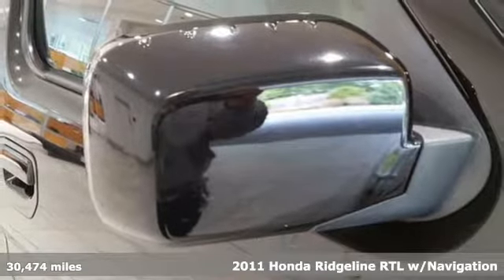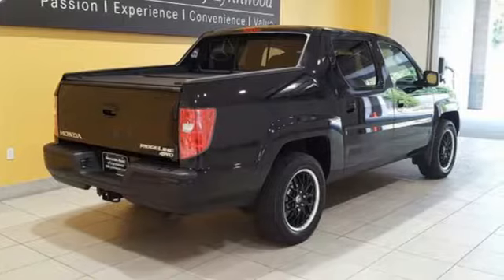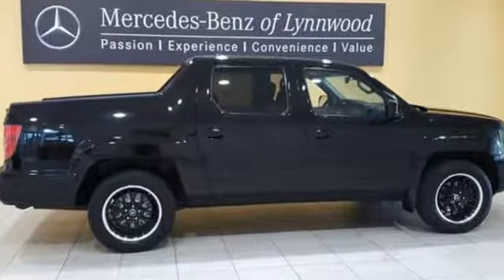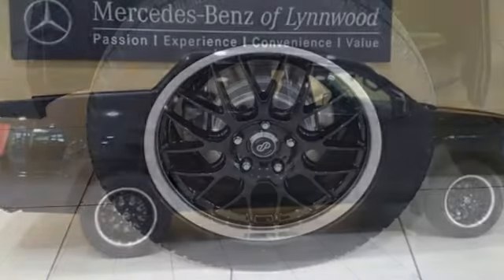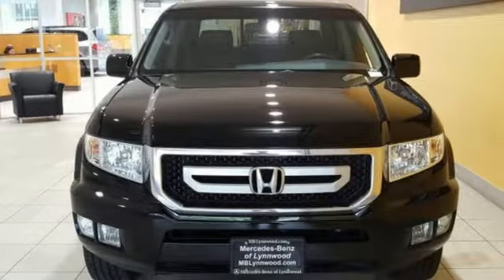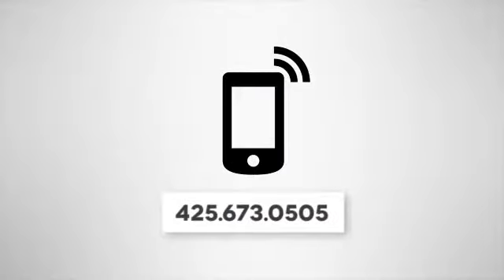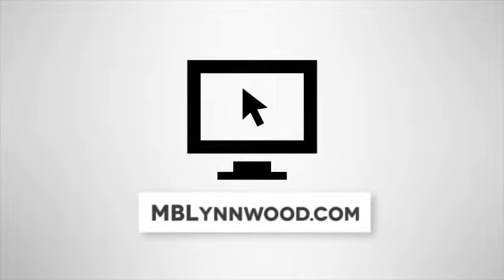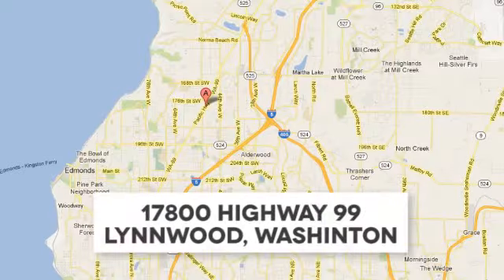Used 2011 Honda Ridgeline Lynnwood WA Seattle, WA 28742A - SOLD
Year: 2011
Make: Honda
Model: Ridgeline
Trim: Crew Cab RTL 4WD
Engine: 6 Cyl. 3.5L
Transmission: Automatic
Color: Black
Interior: Black
Mileage: 30474
Stock #: 28742A
VIN: 5FPYK1F50BB005300
*Only 30,474 Miles! Lowest Miles in the NATION! *This is a beautiful Black Honda Ridgeline RTL featuring a 250hp 3.5L VTEC V6 Engine that is nicely equipped with: Leather Seats, Leather-Wrapped Steering Wheel, Power Moonroof, Heated Door mirrors, Fog Lights, Dual Action Tailgate, Drivers Front Passenger's Side Airbags, Side Curtain Airbags, AM/FM/6-Disc In-Dash CD Audio System with 7 Speakers, Steering Wheel Mounted Controls, Drivers 10 Way Power Seats, Dual-Zone Climate Control, 115-Volt Power Outlet, VTM-4 4-Wheel Drive System, 4 Wheel Disc Brakes!

Address:
17800 Highway 99